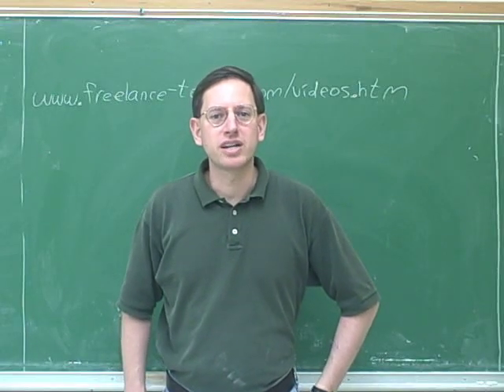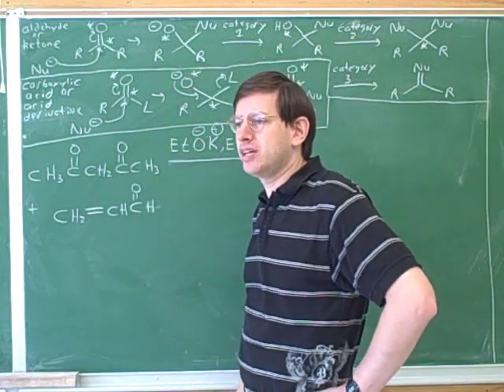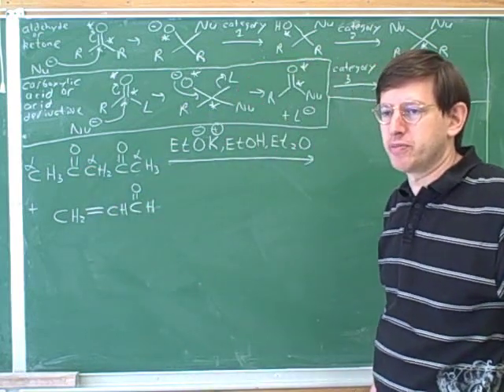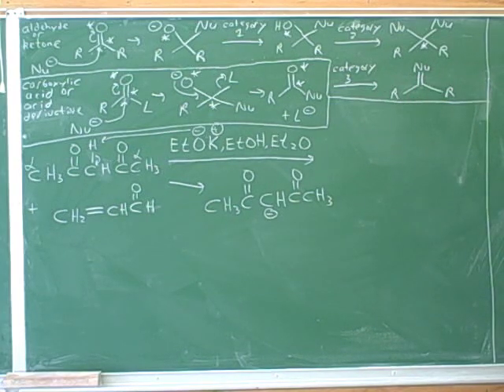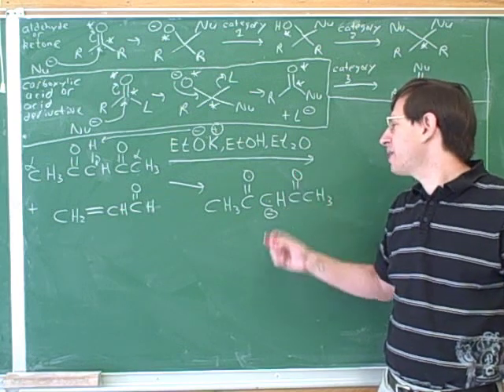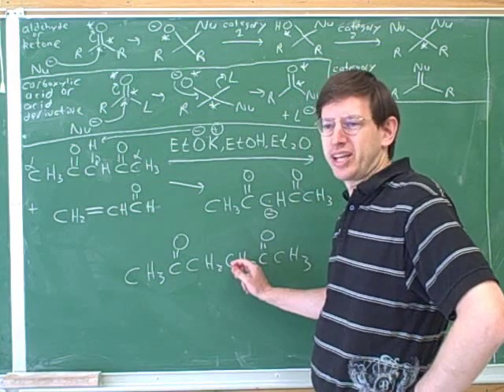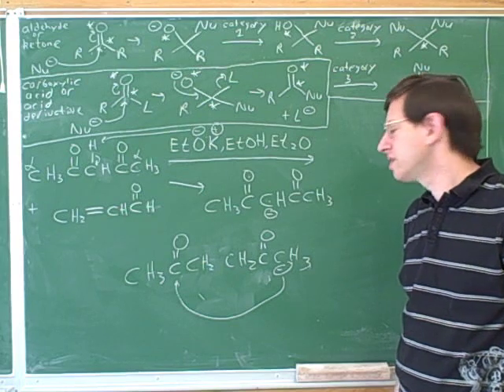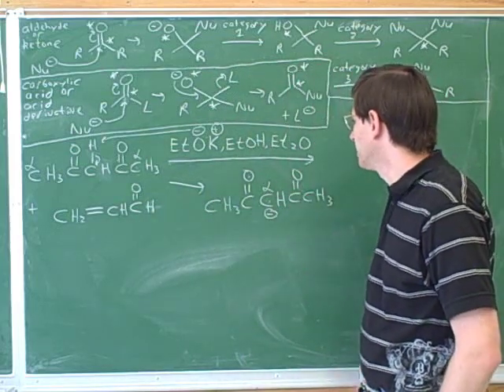Michael addition. Robinson annulation (1)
Organic chemistry: Michael addition (conjugate addition of enolate ions). Robinson annulation (Michael addition followed by aldol condensation).

(2) Continued
(3) Robinson annulation
(4) Continued
(5) Continued
(6) Continued